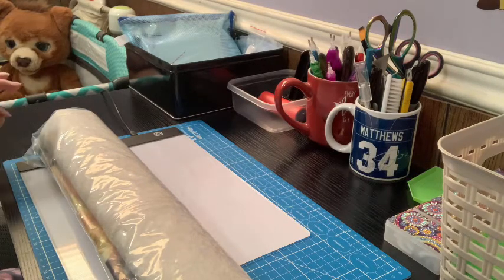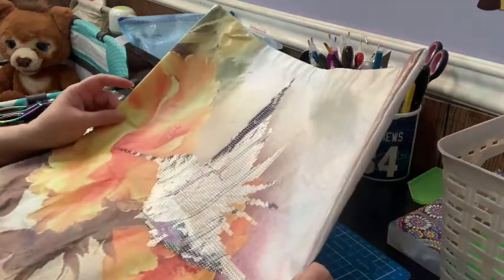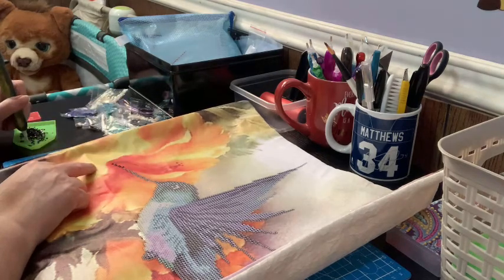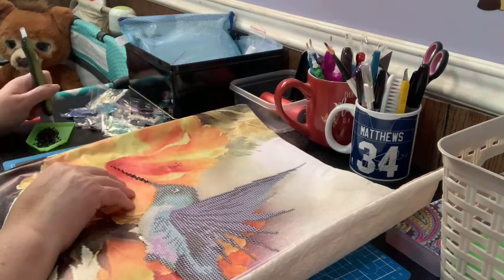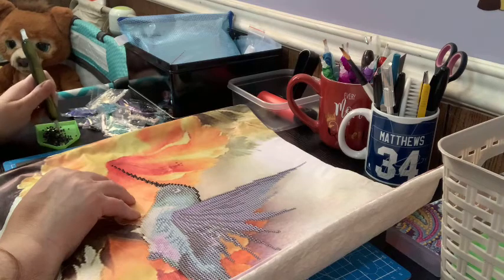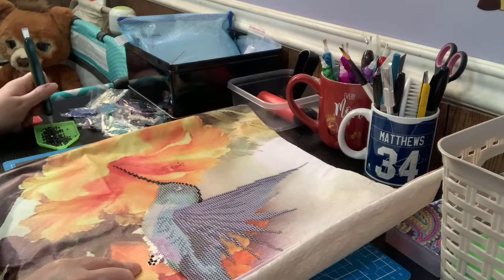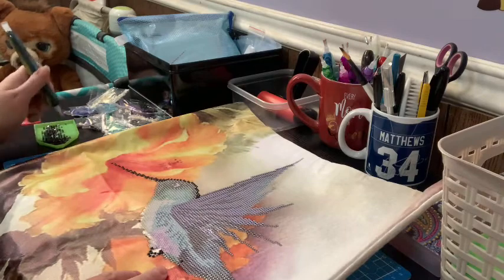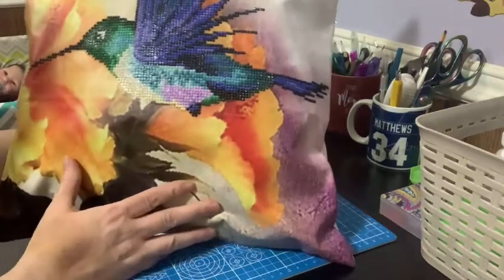Let’s Create A DP Throw Pillow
For Available Reborns please join my Facebook group